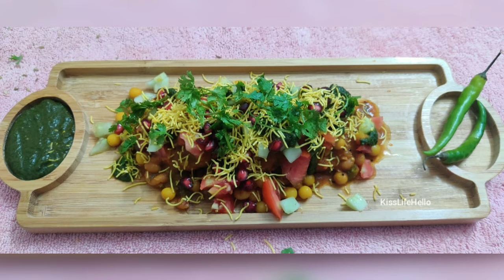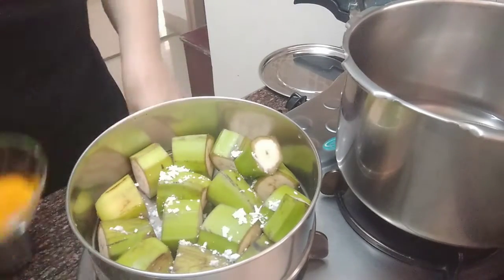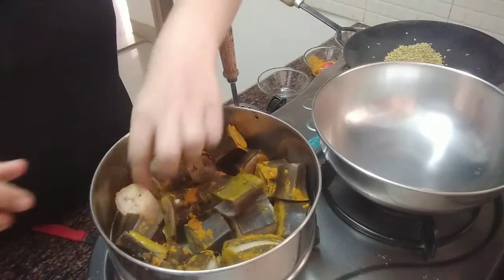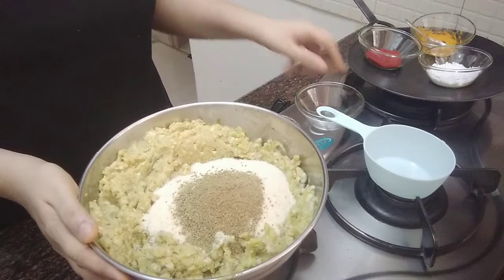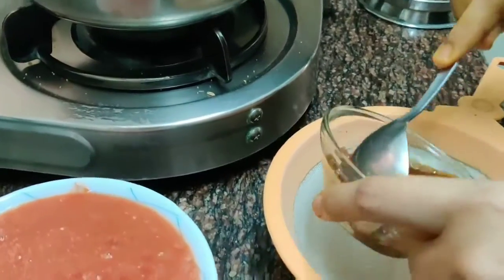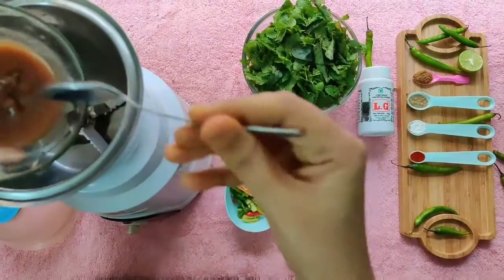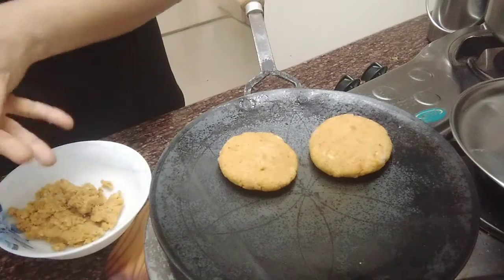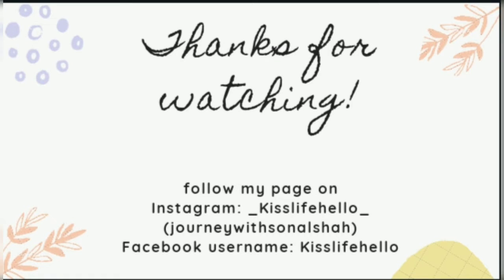Bombay Style Jain Ragda Patties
Bombay Style Jain Ragda Patties /Ragda Pattice. An interesting chaat recipe from the streets of mumbai.  Patties are made without the potatoes. This is my mom's recipe.

So check the video ahead to know more.
And turn on the notification for more such recipes.